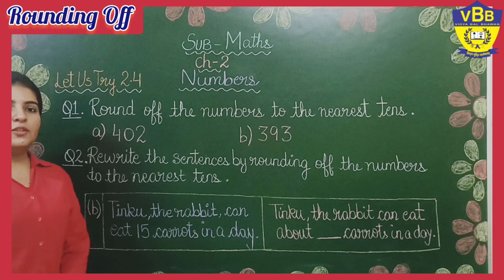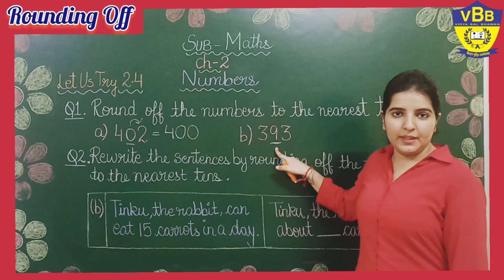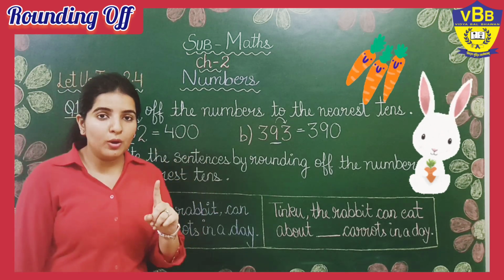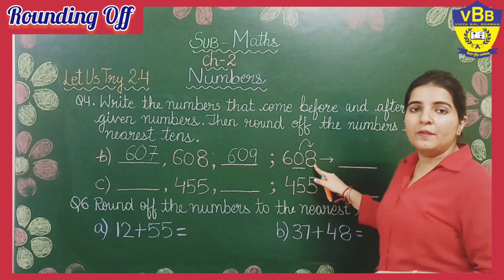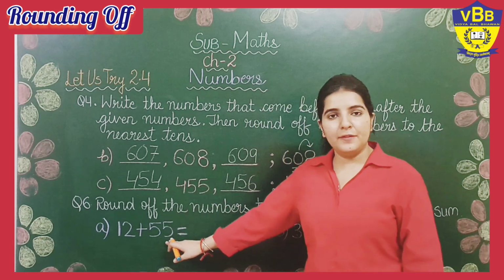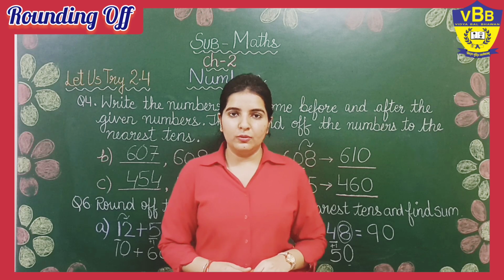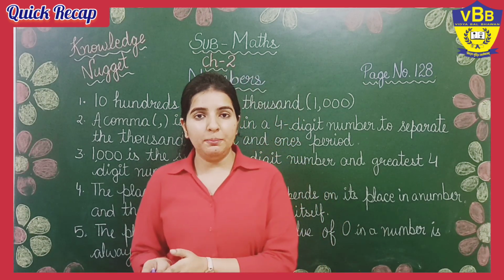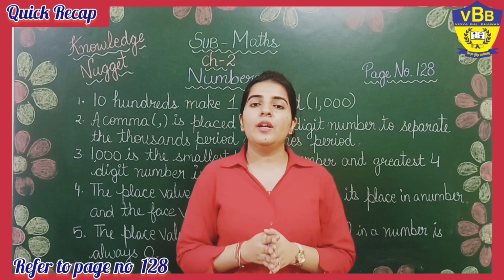MATHS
Teacher of VBB explained book exercise of 2.4. She cleared all the concepts again given in chapter 2.